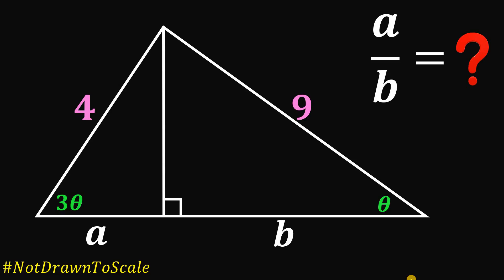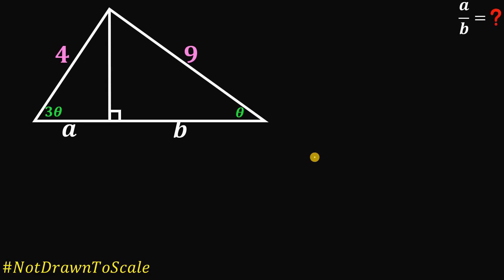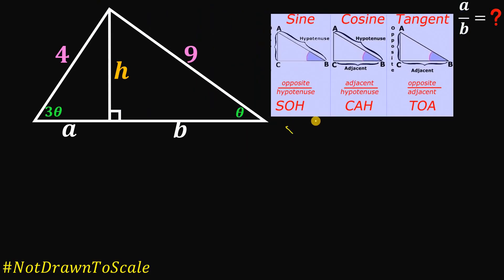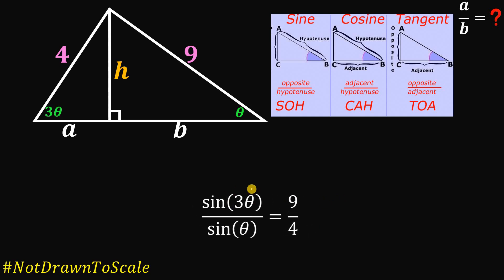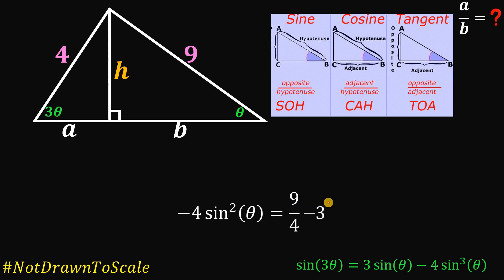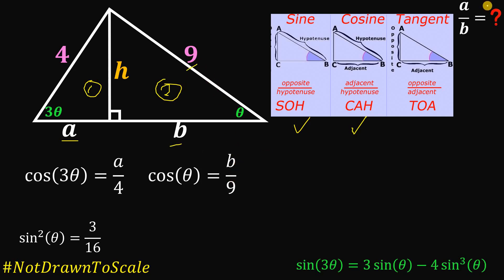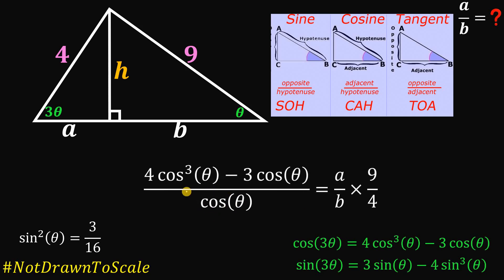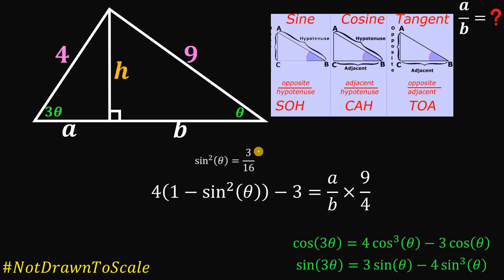A fun geometry puzzle: Find the ratio of a and b